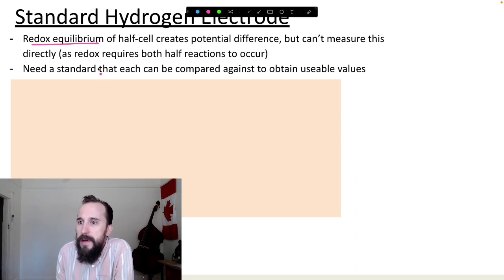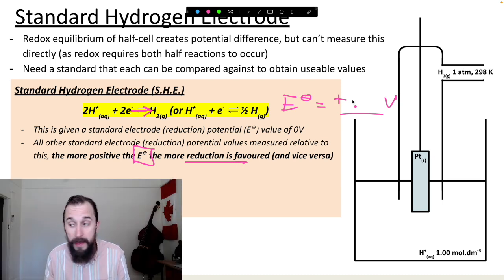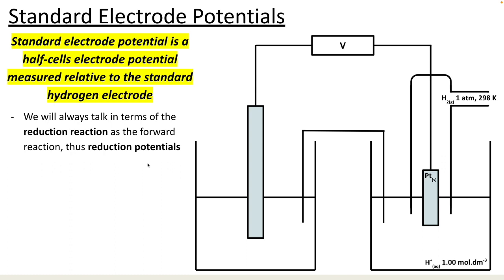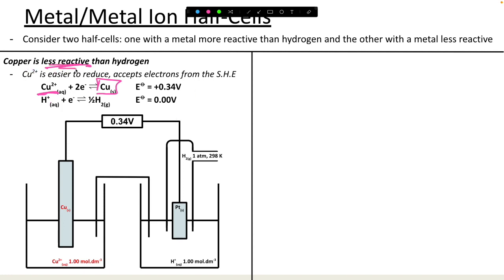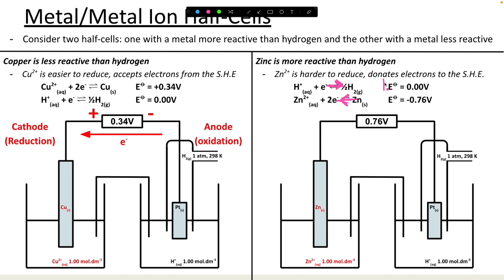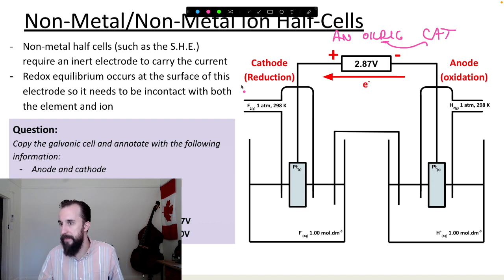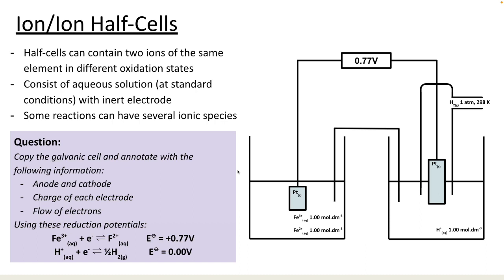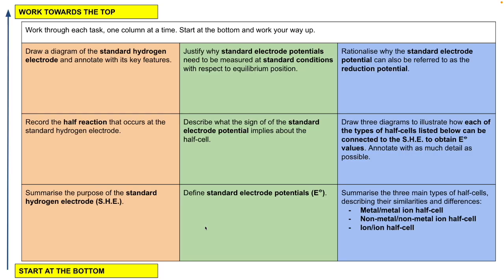Measuring standard electrode potentials (Electrochemistry #6)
LESSON OBJECTIVE: Understand how to measure the standard electrode potentials of a half-cell relative to the standard hydrogen electrode.

Learning Outcomes:
24.2 Standard electrode potentials E⦵; standard cell potentials E⦵cell and the Nernst equation
2. describe the standard hydrogen electrode

3. describe methods used to measure the standard electrode potentials of:
 (a) metals or non-metals in contact with their ions in aqueous solution
 (b) ions of the same element in different oxidation states